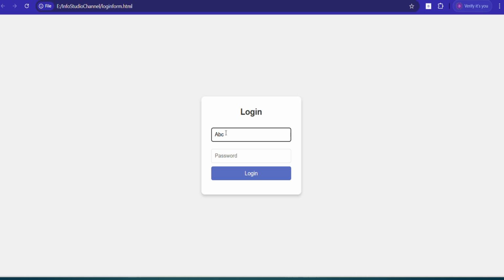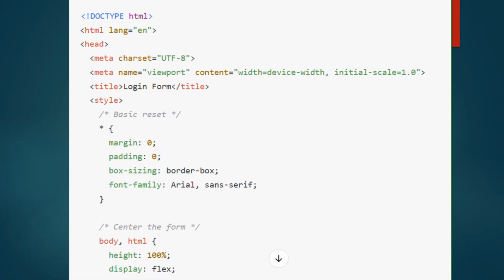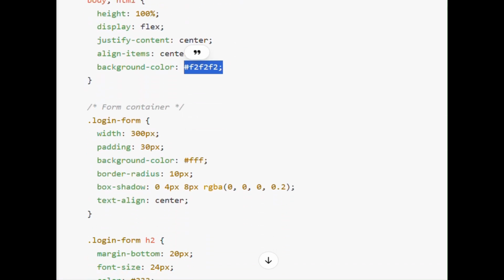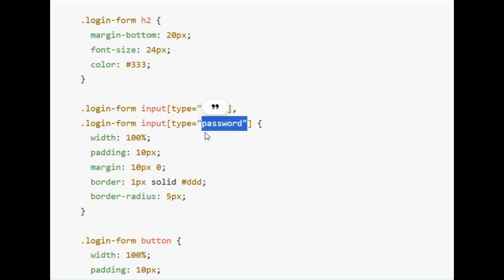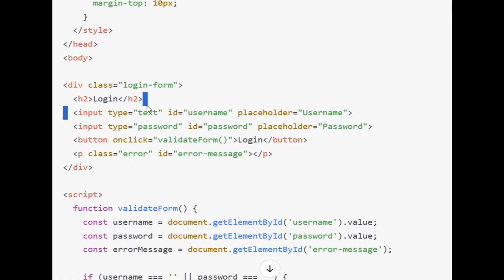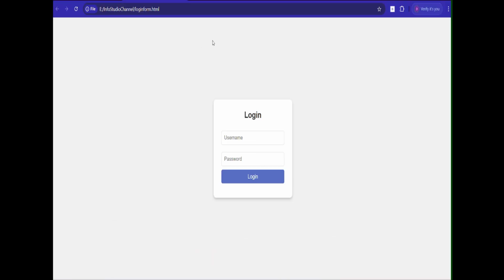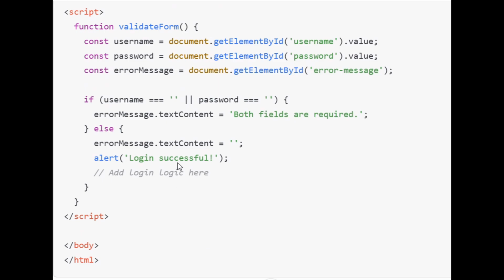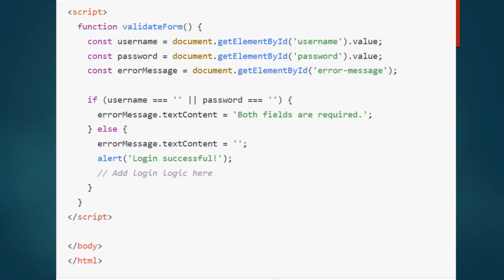How to Create simple Login Form using HTML, CSS & JavaScript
This Video showcases the design and functionality of a simple yet effective login form created using core web technologies: HTML, CSS, and JavaScript.